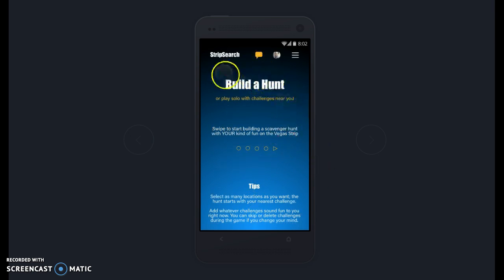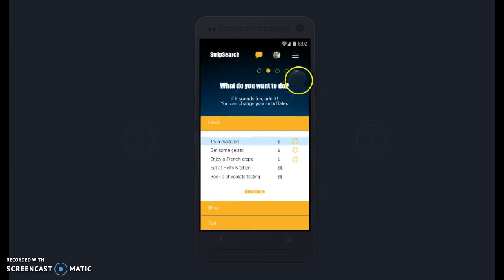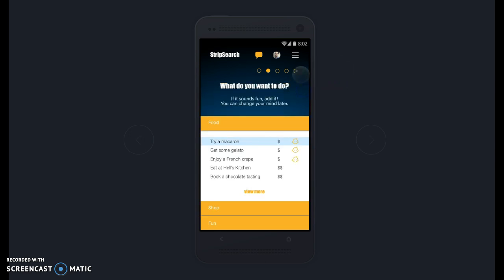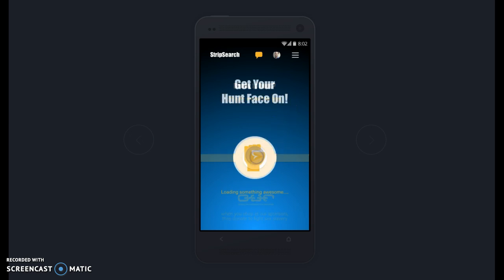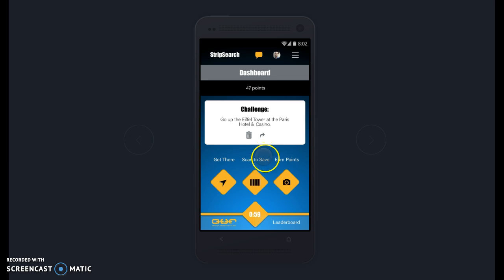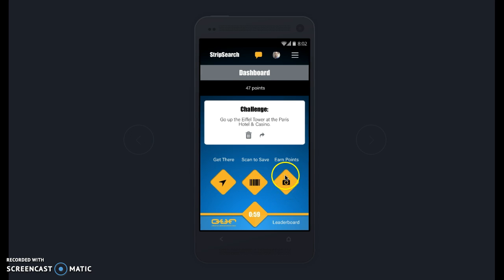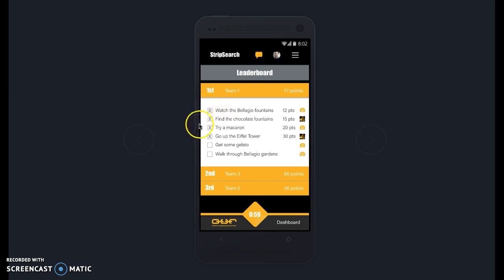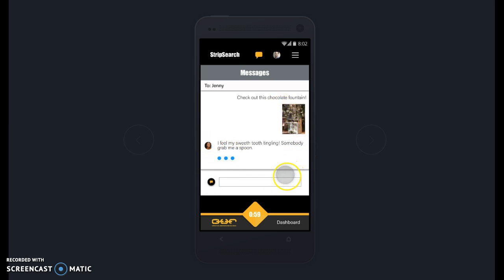StripSearch: Find YOUR Kind of Fun on the Vegas Strip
Created by UX Designer, Crystal Hunter